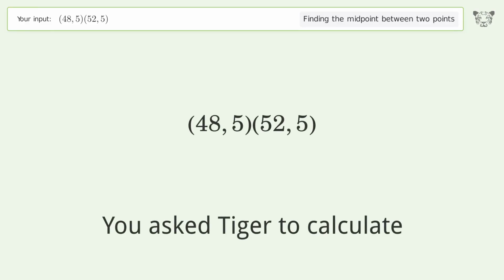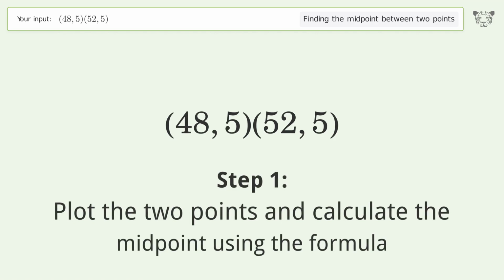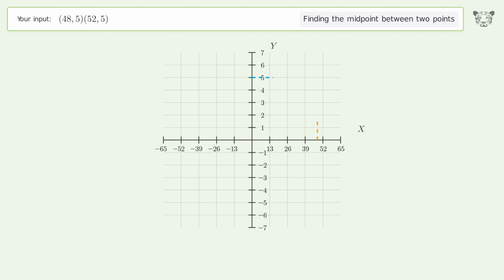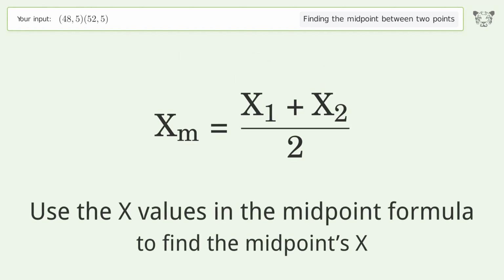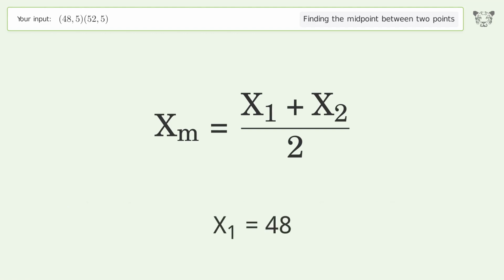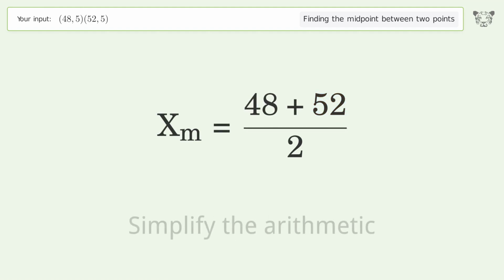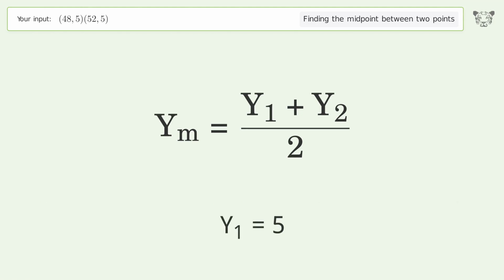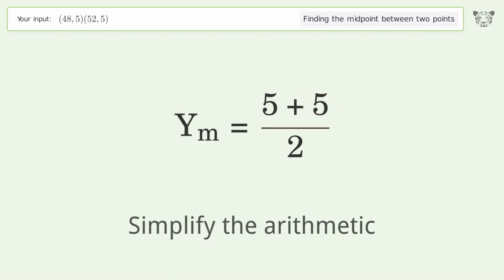Find the midpoint between two points p1 (48,5) and p2 (52,5): Step-by-Step Video Solution